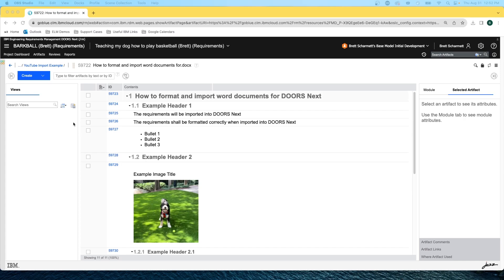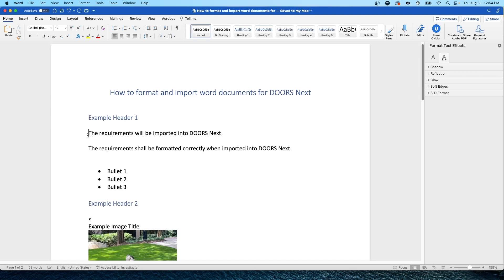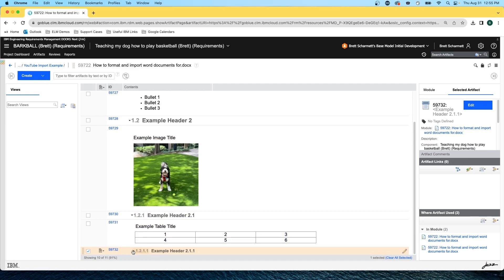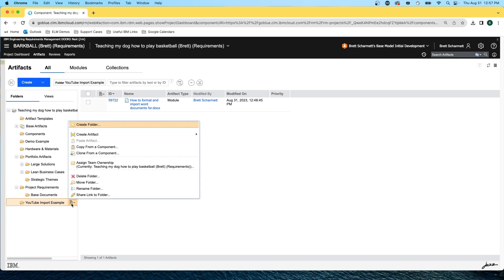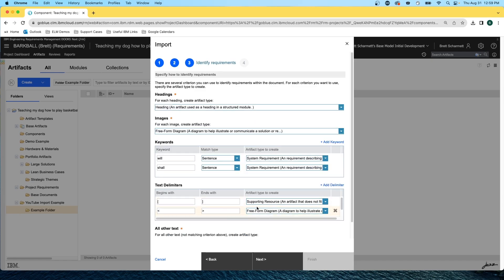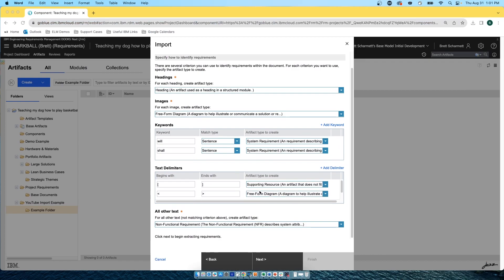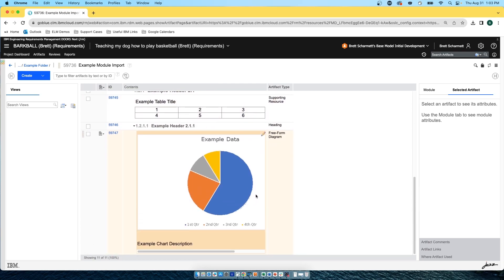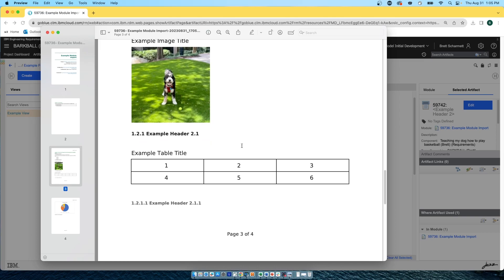DOORS Next Tutorial: How to Format Word Document for Import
In this quick tutorial, find out how to format a word document for importing into DOORS Next Generation from IBM Engineering Lifecycle Management.